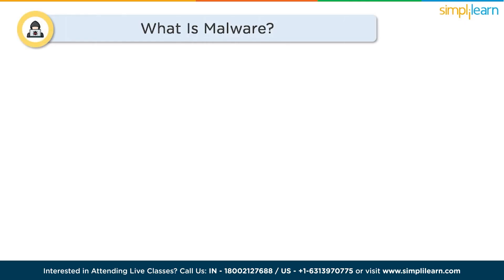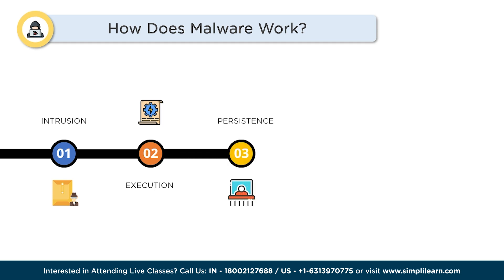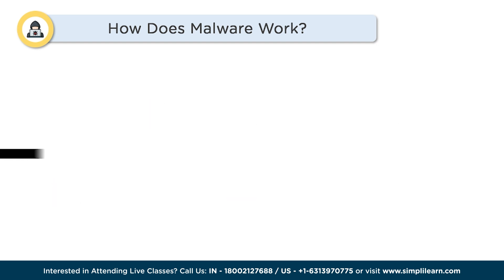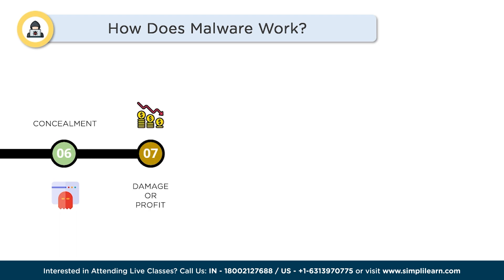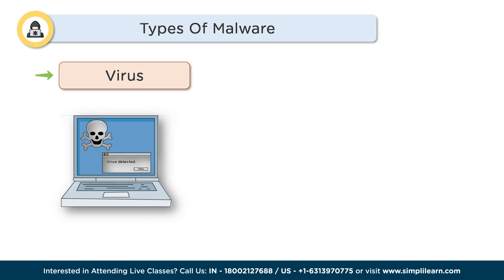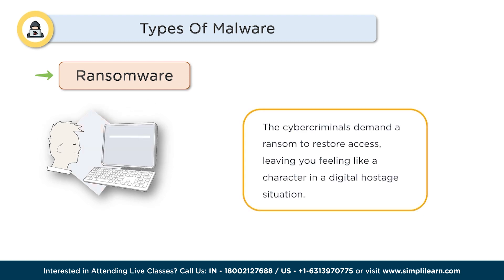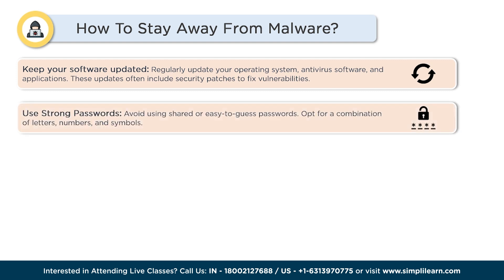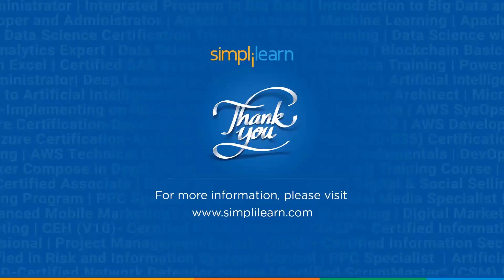What Is Malware And Types Of Malware | Introduction To Malware | Cyber Security Training|Simplilearn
️🔥 Professional Certificate Program in Cybersecurity by Simplilearn in collaboration with Purdue University

This video, What is malware and types of malwareby Simplilearn, will give you an idea and introduction to Malware (Malicious Software). In this video, you'll learn about what Malware is and how threatening it can be to your files, personal data, and computer. More than 12 types of Malware are currently present in the market, and most of them are discussed in this cyber security training video. In addition, you will also know the steps to stay safe and protect your device from unwanted Malware. Below are the topics we are covering in this video. 00:00 What is Malware, and types of Malware
00:00 What is Malware and types of Malware
02:34 What is a Malware?
03:00 How does Malware work?
05:57 Types Of Malware
07:44 How to stay safe from malware?

Malware is short for malicious software,and it's like a sneaky digital intruder that infiltrates your devices without permission.It's created by cybercriminals who want to disrupt, damage, or gain unauthorized access to your personal information, and financial data, or even control your device remotely.

✅ Key Features

- 8X higher interaction in live online classes conducted by industry experts

✅ Skills Covered